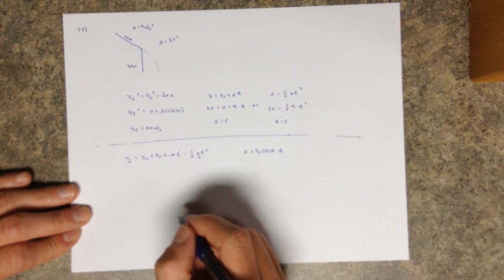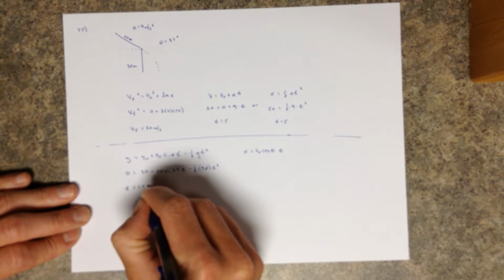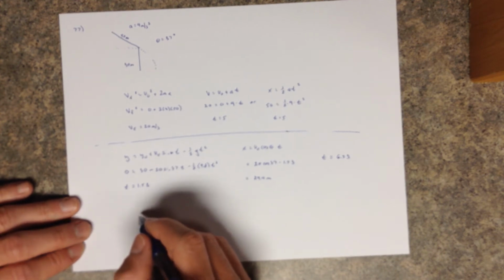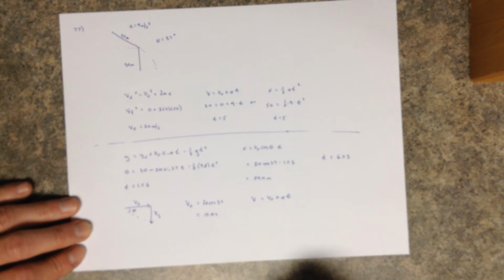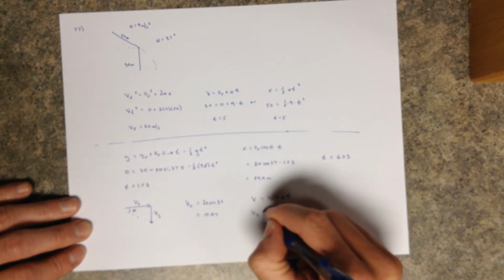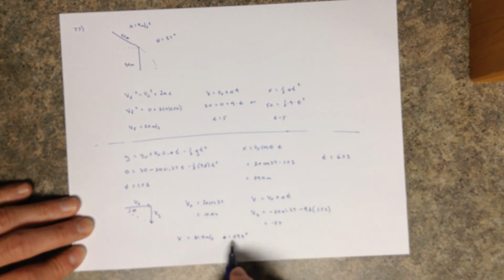Projectile Motion Example 7